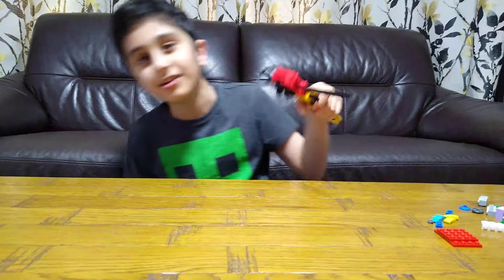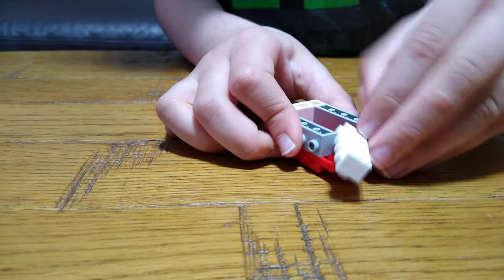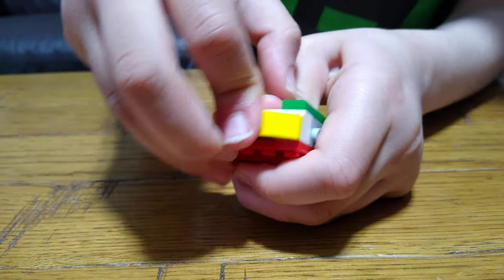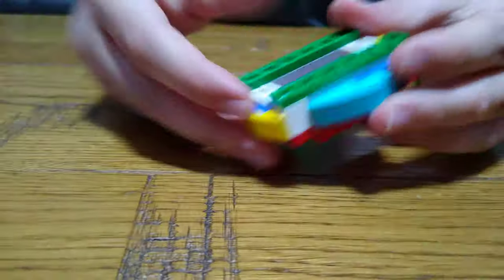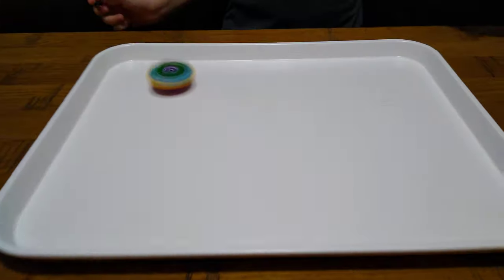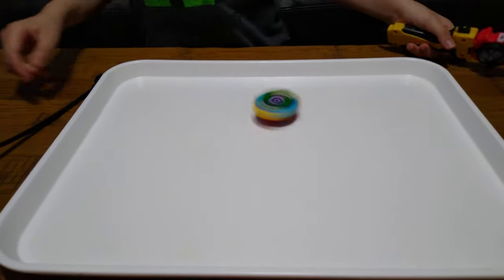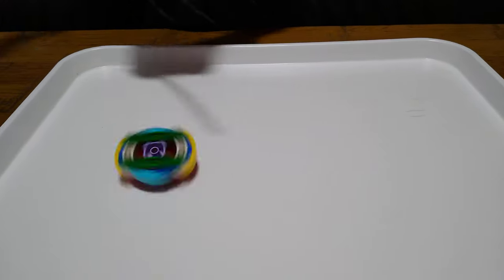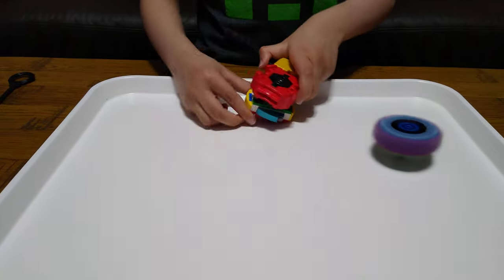Building a Fast Lego Beyblade in 4K UHD Video Quality